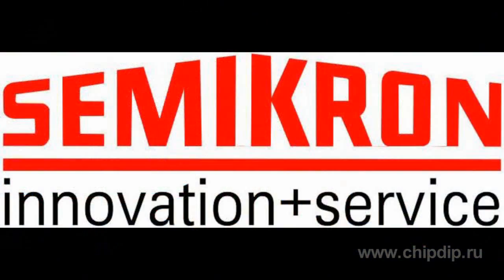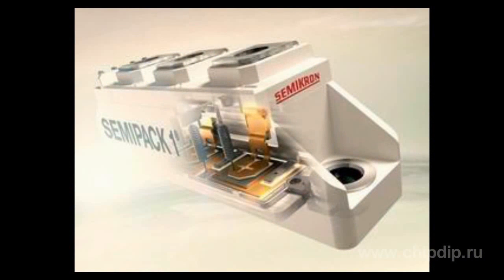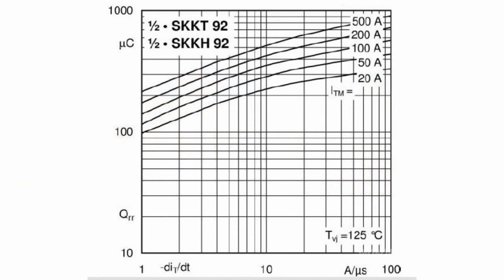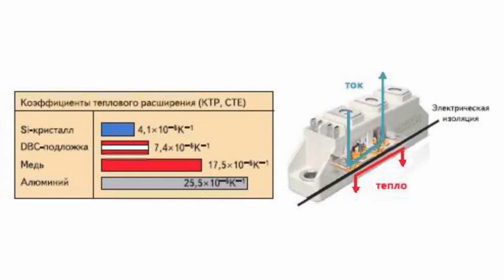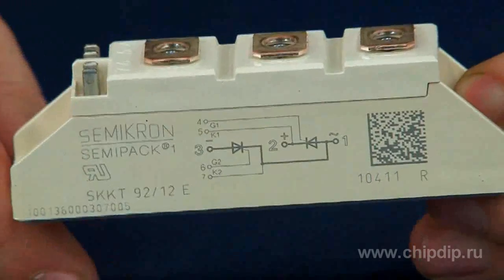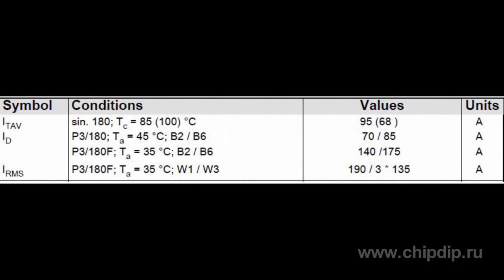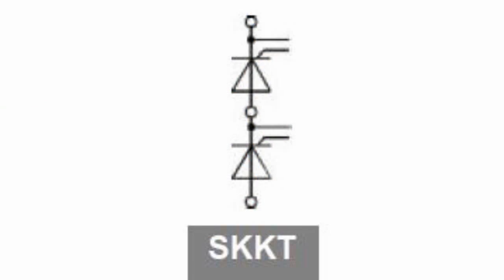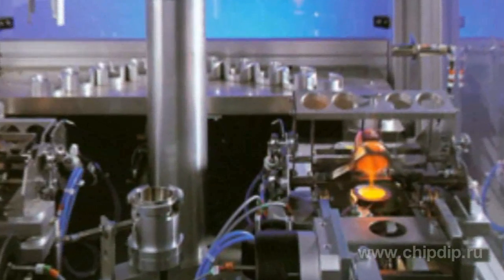SCR unit SKKT92-12E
SCR unit SKKT92-12E       The company SEMIKRON, one of the world's leading manufacturers of power electronics, is a leader in power modules. Many innovative developments of SEMIKRON were introduced as the industry standard.       SEMIKRON invented the world's first line of isolated power modules - SEMIPACK®.       In 2008, SEMIKRON completely changed the approach to the design of these components, the construction of which was developed by this company 30 years ago.       The new form reduces the number of soldered layers, uses advanced chips with the angular position of the shutter, as well as spring signal connections. These modules have:       high speed (critical rate of rise of voltage dU/dt and current di/dt),       the real value of the current surge in the open state (peak current) of the thyristor is up to 27 units,       large area of ​​the module basis, corresponding to the power section of the findings,       low thermal resistance (high operating current),       high efficient module structure.       The thyristor module SKKT92/12E is a typical representative of power modules SEMIPACK. The module is designed to 1200V voltage at a rated current of 92A. The module thyristor has the thermal resistance Rth(j-c) "crystal-case" of no more than 0.2°C/W, while providing a 10% increase in the operating current. Continuous RMS current exceeds the average current IT(AV) by 2 times, which characterizes the minimal loss of power on the resistive elements of the thyristor, including power leads.       Maximum critical rate of increase of the commutation voltage is at least 1000V/microsecond. The block diagram of the module is a two series-connected power thyristors.       The main applications of SKKT92/12E module are: management of the DC motor, AC motor soft starter, temperature control (including chemical processes in furnaces), management of professional lighting (studios, theaters), etc.